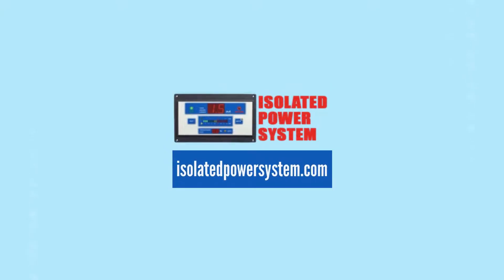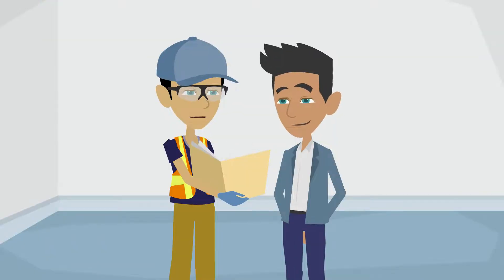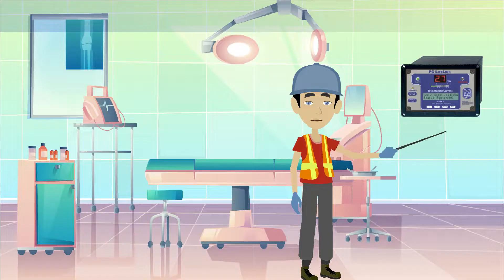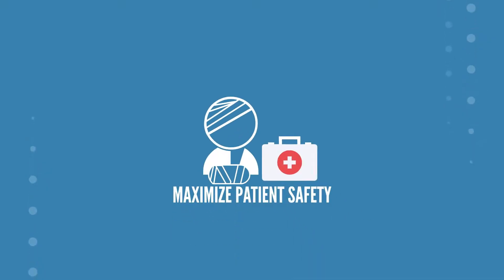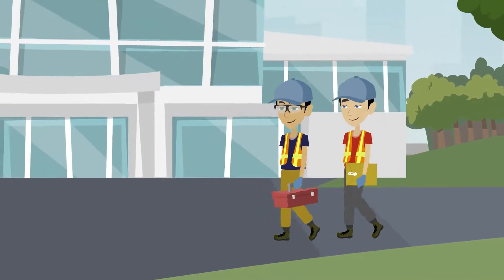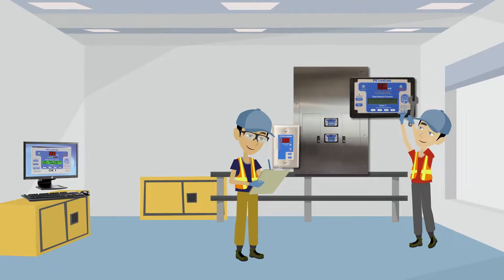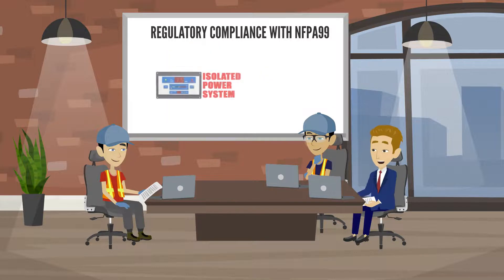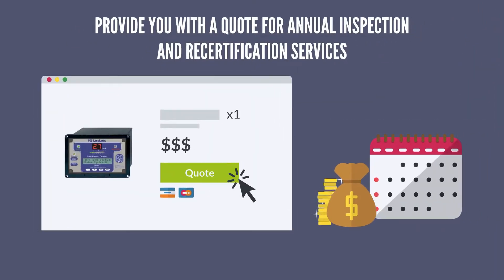isolated power system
BiomedRx Inc.
8306 Wilshire Blvd.
Suite 777
BiomedRx provides healthcare technology management services to healthcare providers and medical device manufacturers. We provide repair, installation, calibration, preventive maintenance, and electrical safety inspections on all modalities of diagnostic and therapeutic medical equipment. We are specialists in Isolated Power Systems and Line Isolation Monitors. We also provide service training in the repair and maintenance of biomedical, medical imaging, and scientific laboratory equipment. BiomedRx adheres to the highest standard of service in the medical device industry, providing video documentation of all service events on a secure online portal for each client. BiomedRx provides service in all 50 states, and over 30 countries. Our California service center provides direct service to Los Angeles, Beverly Hills, Long Beach, Anaheim, Villa Park, Santa Ana, Westwood, Irvine, Coto de Caza, San Bernardino, Santa Monica, Fontana, Ladera Ranch, Huntington Beach, Malibu, Glendale, North Tustin, Rancho Cucamonga, Palos Verdes Estates, Santa Clarita, Yorba Linda, Ontario, Lancaster, Las Flores, Palmdale, Aliso Viejo, Pomona, Torrance, Orange, Rancho Santa Margarita, Pasadena, Fullerton, Rossmoor, Victorville, Costa Mesa, Lake Forest, Rialto, El Monte, Mission Viejo, Downey, Inglewood, Laguna Hills, West Covina, Norwalk, Laguna Nigel, Burbank, Mission Viejo, Los Alamitos, Westminster, and the surrounding areas.

BiomedRx Inc.